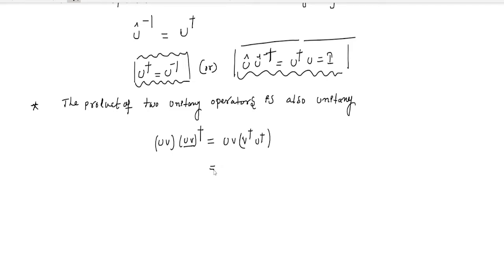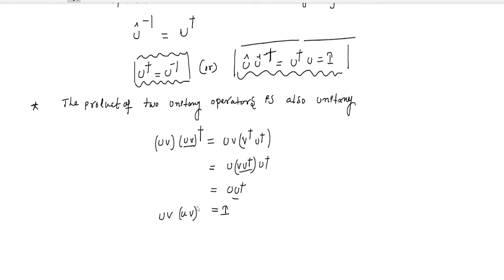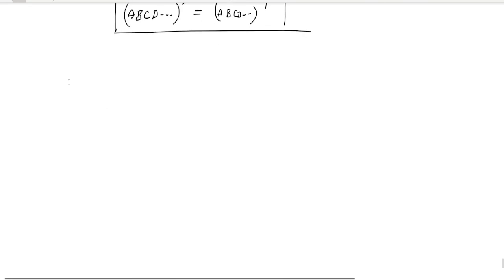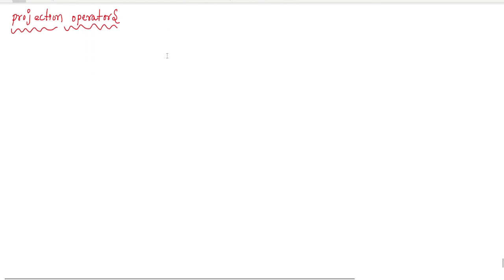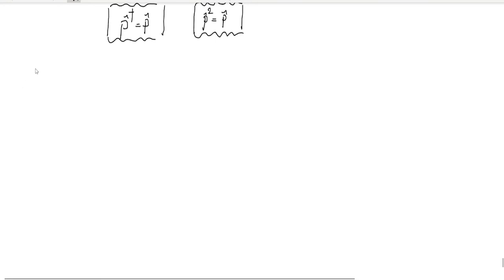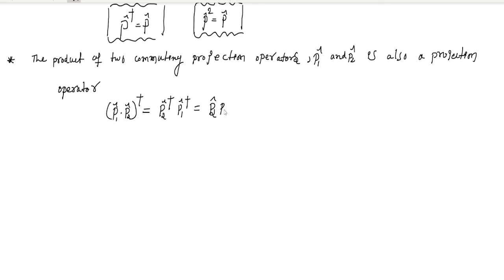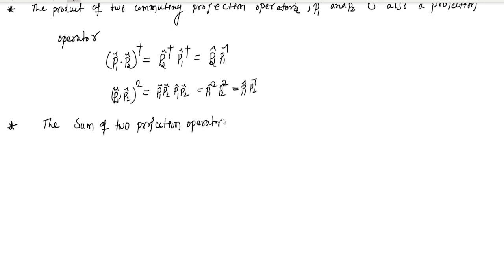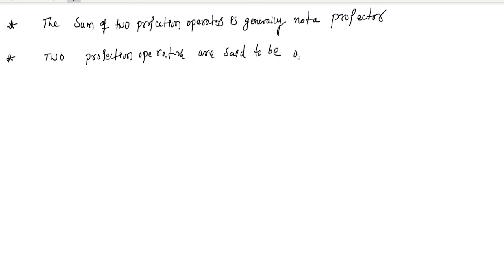# 15 -Unitary operator and projection operators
Unitary operator and projection operators , properties of projectors